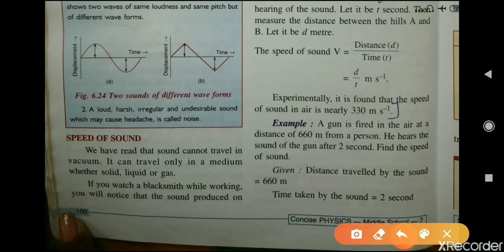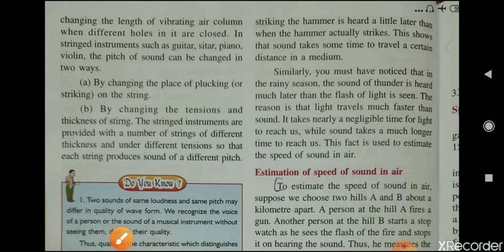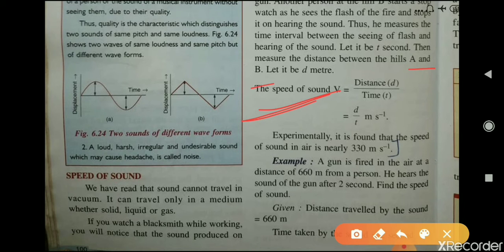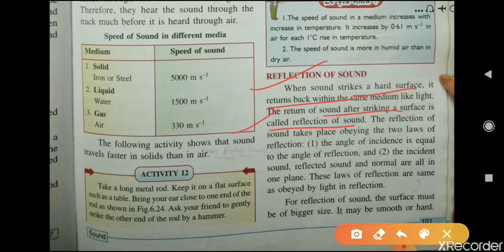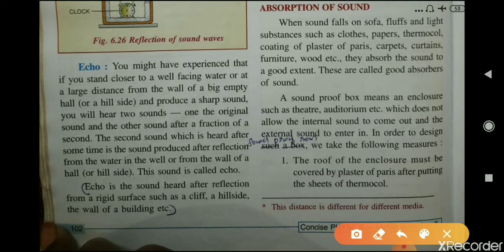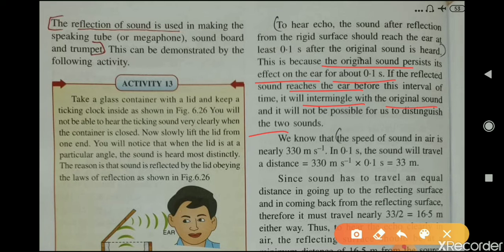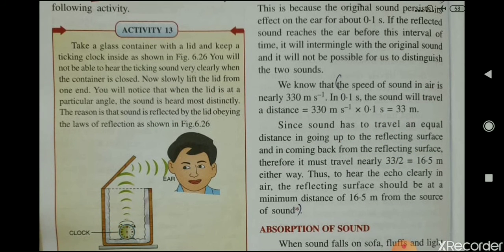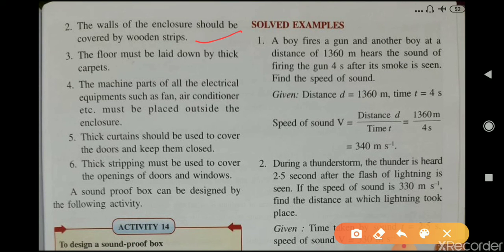Class 7 Physics, L-6 (Part 4)